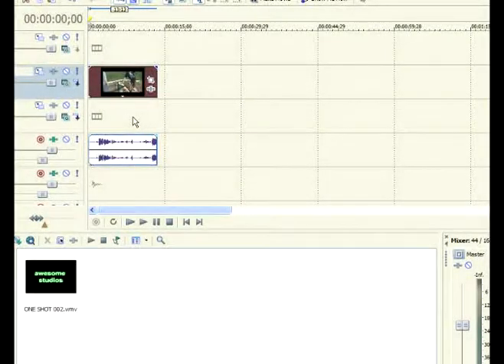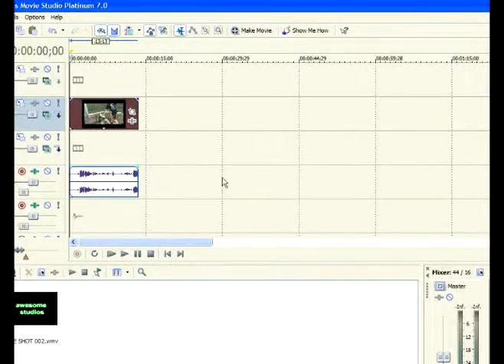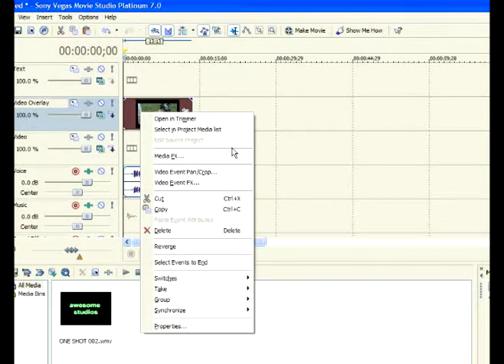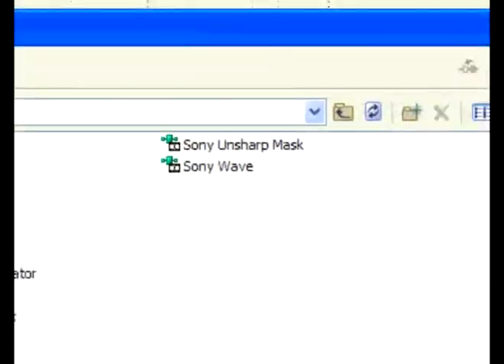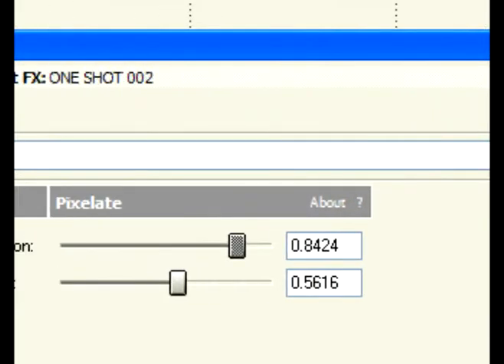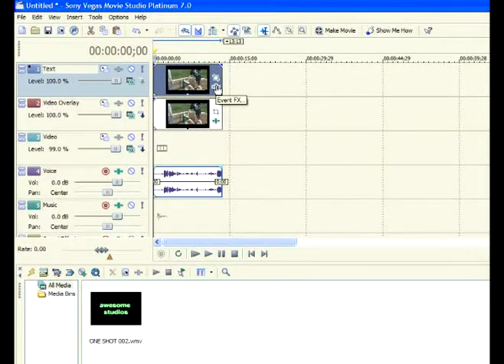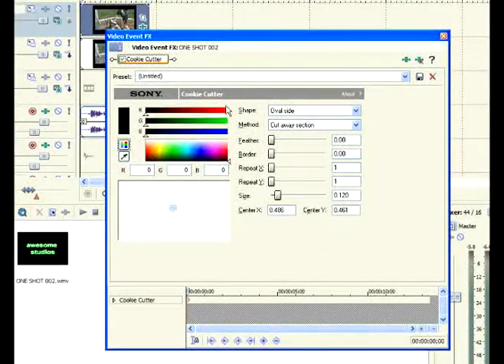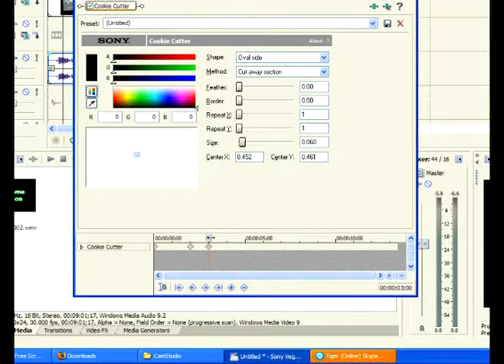Tutorial: How To Blur A Face In Sony Vegas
ever had video that you wanted to post but the person wanted his identity hid? watch this video and you will never have this problem again! as always, i return ever messege, comment or email, so feel free to comment or ask questions. please subscribe if you liked this video tutorial and rate high!

you can also view this in higher quality on my